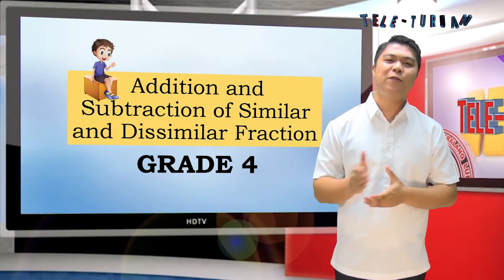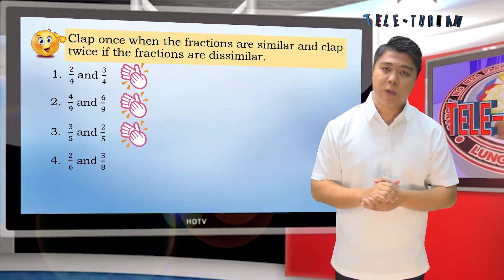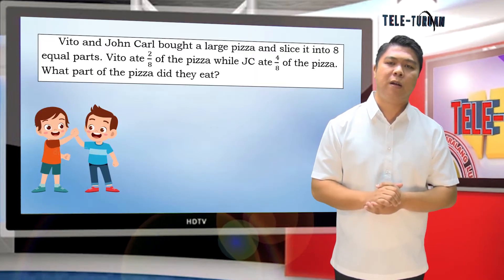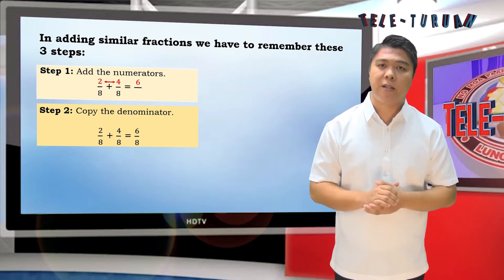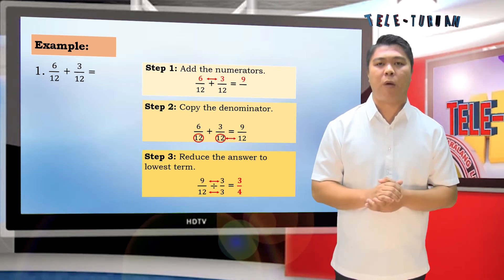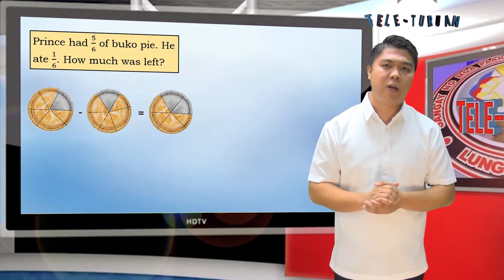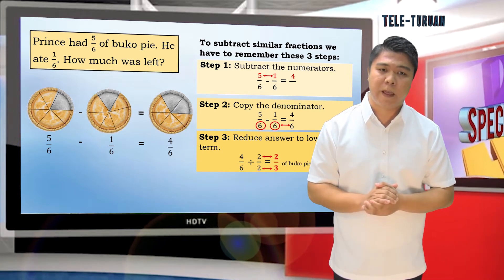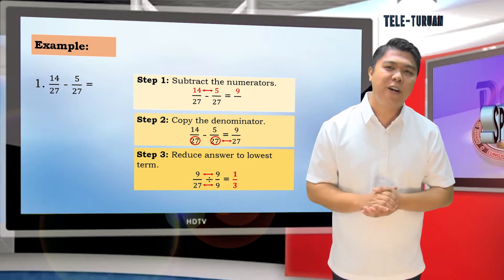Grade 4 Math Addition and Subtraction of Similar and Dissimilar Fraction Villamor De Leon